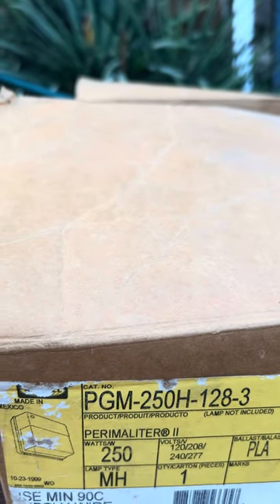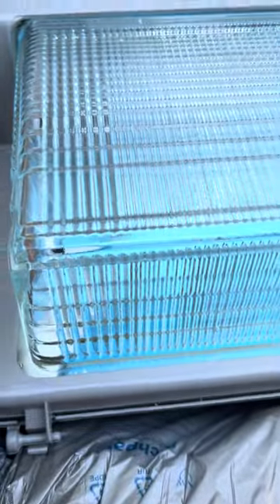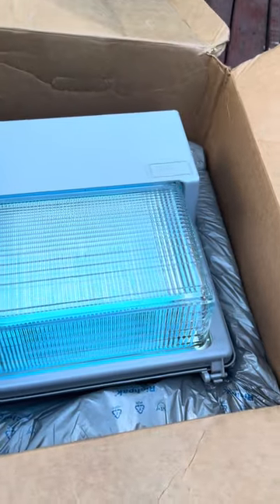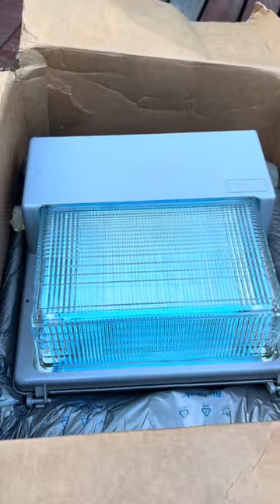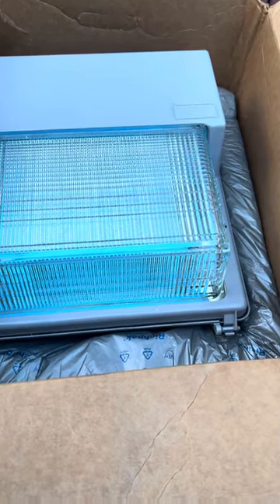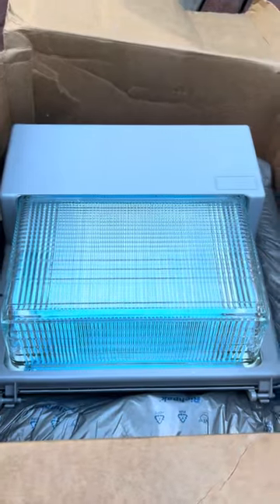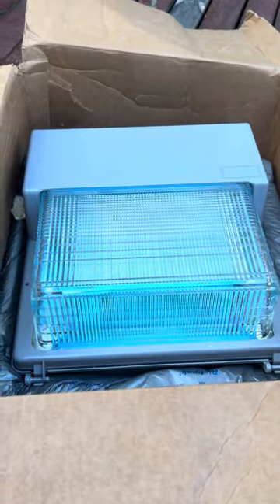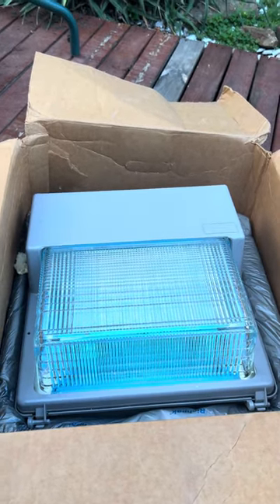Holophane perimaliter 2 wallpack brand new 175 mv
Enjoy the new old stock lights guys and gals absolutely love new old stock mercury vapor light !!